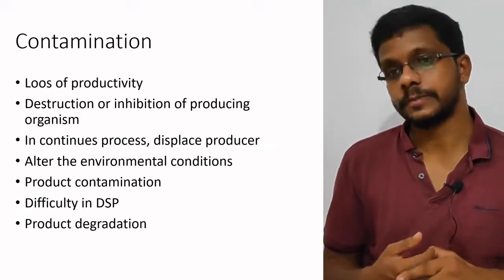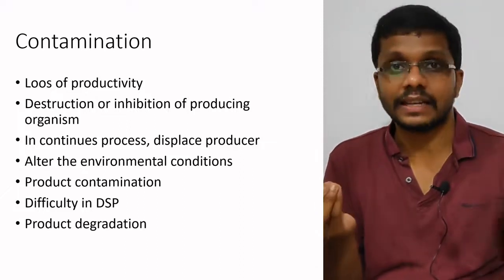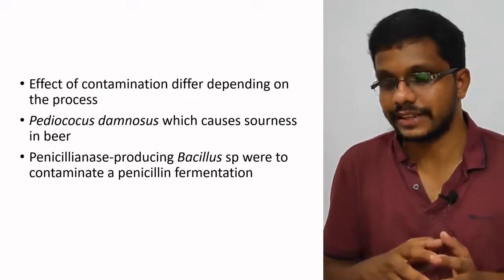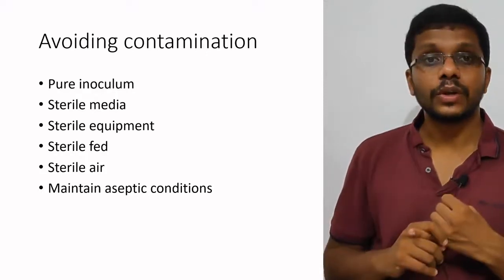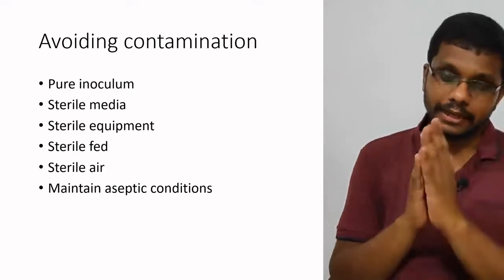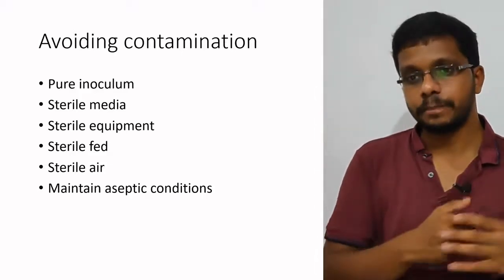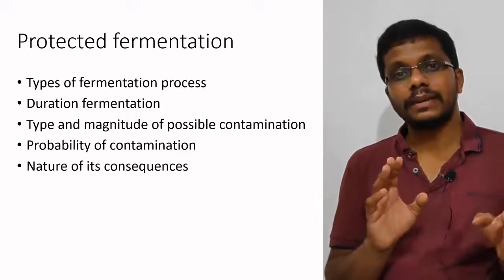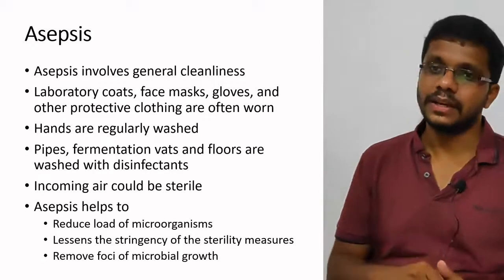BPT 4.12 Contamination